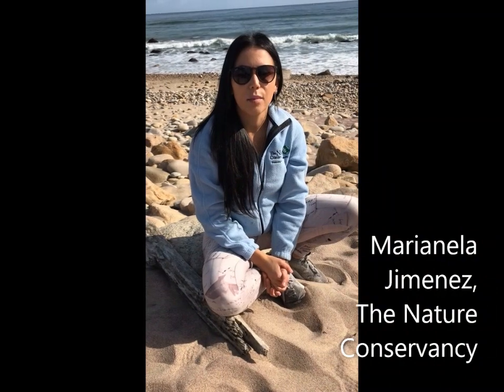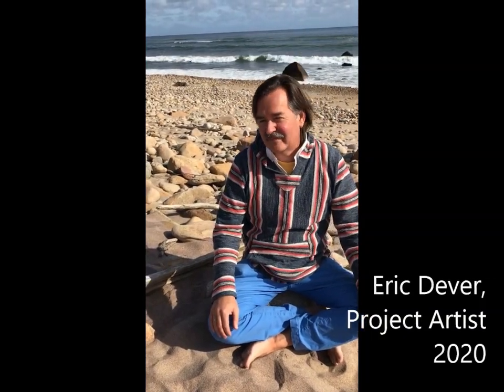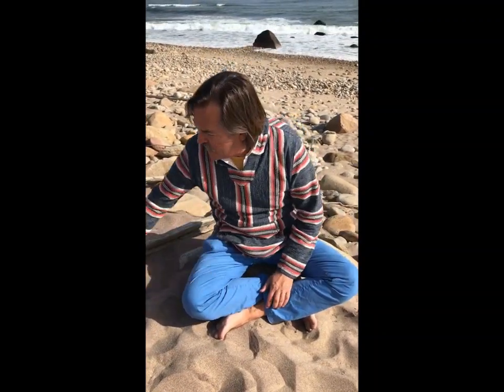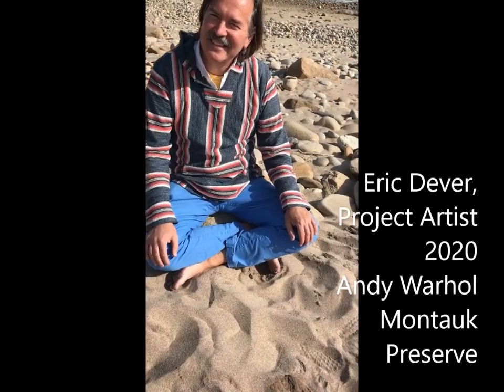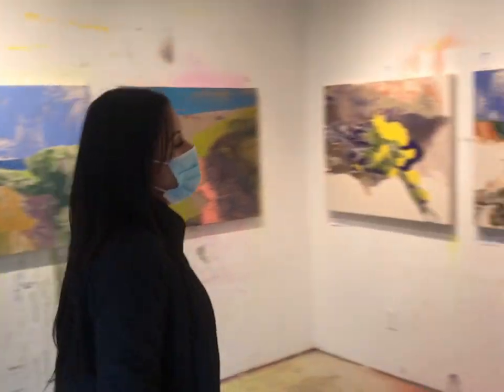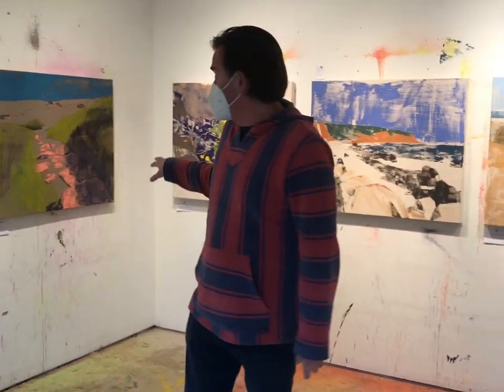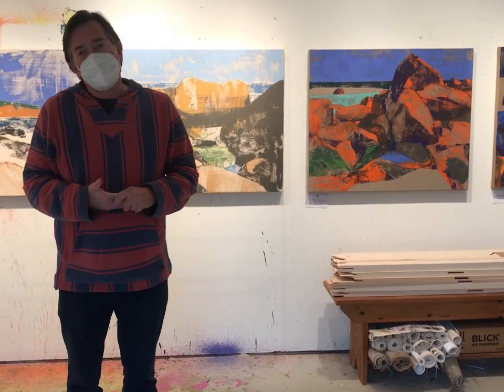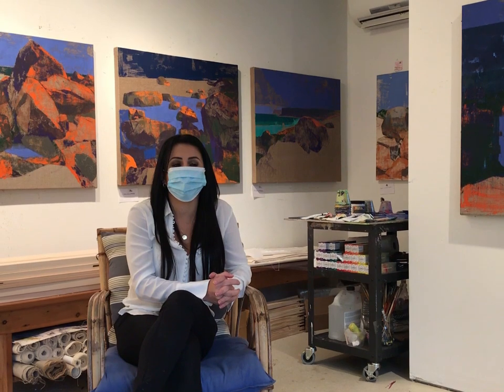Eric Dever, Andy Warhol Montauk Project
Please join Andy Warhol Montauk project artist Eric Dever (2020) and Marianela Jimenez of The Nature Conservancy-Long Island NY, as they present Dever’s paintings in a Q&A, case study and an invitation to participate during the time of pandemic.